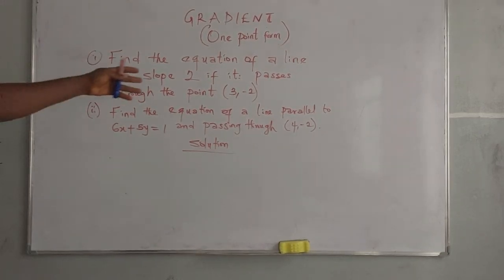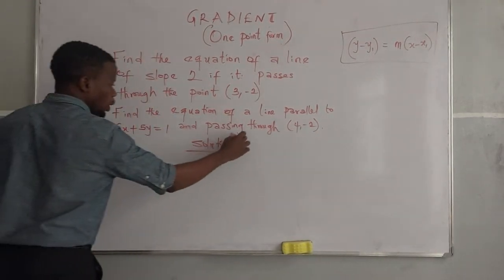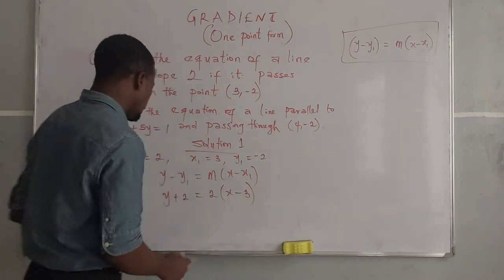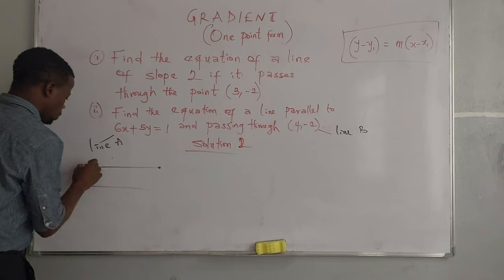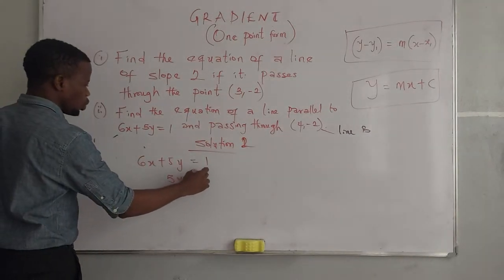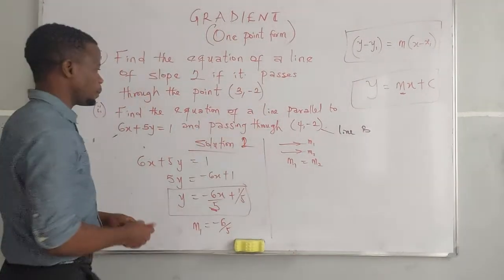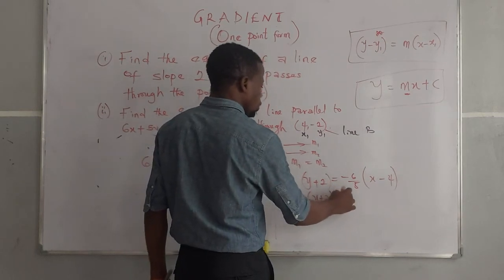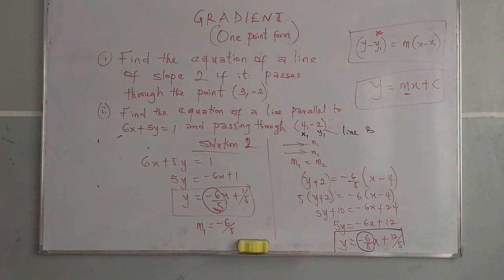GRADIENT | One point form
@mathmasteer  captured the concept of gradient as regards one points form. Do learn!!